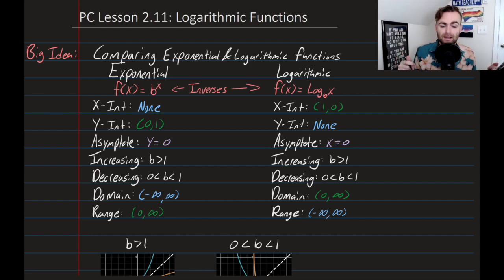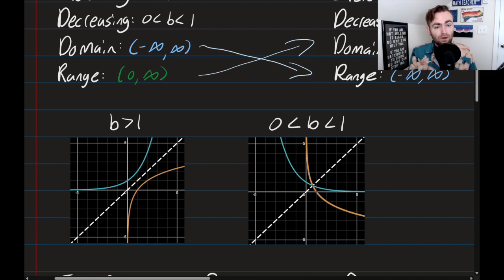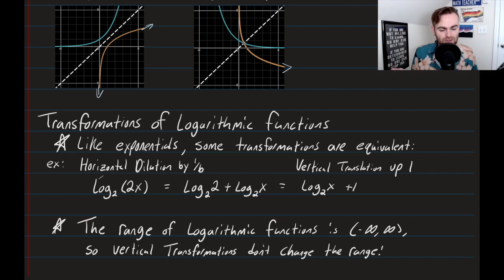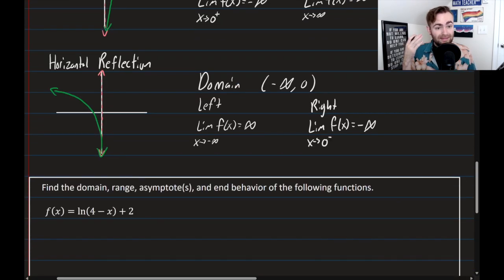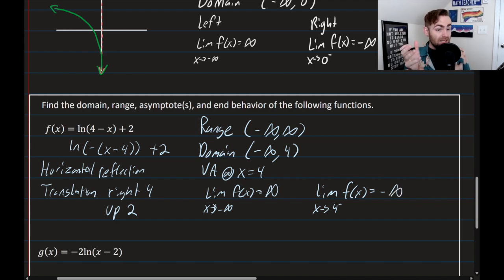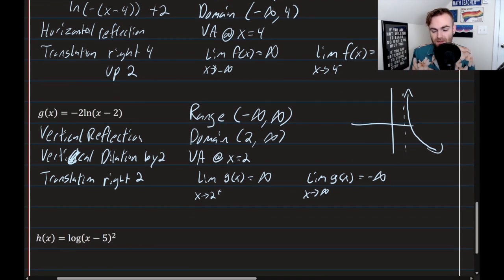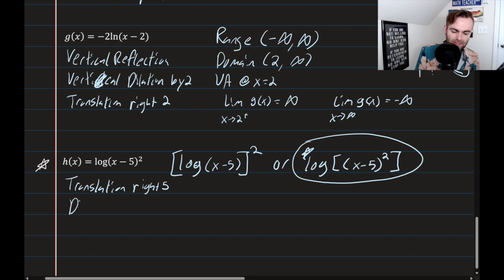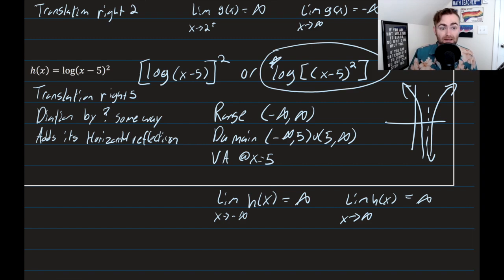Precalculus 2.11: Logarithmic Functions